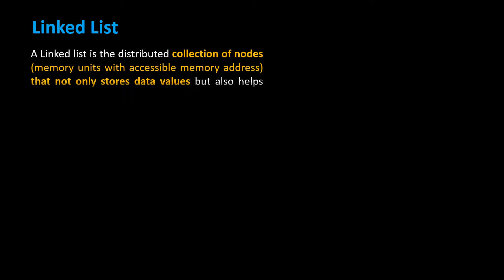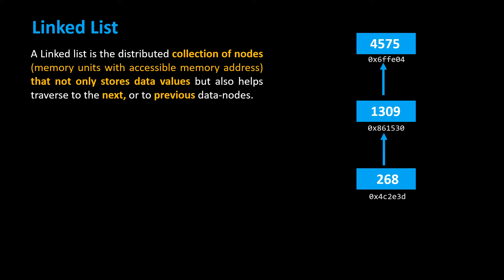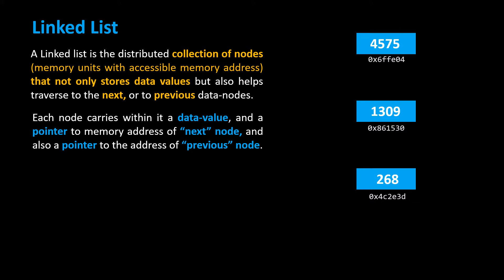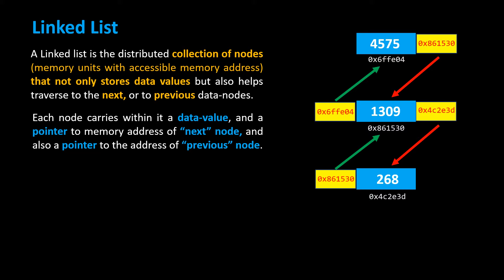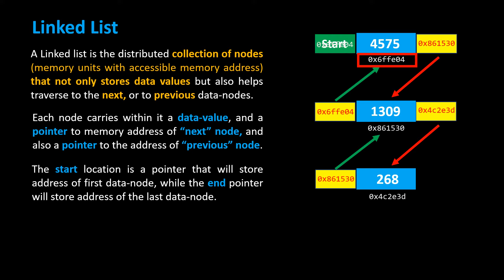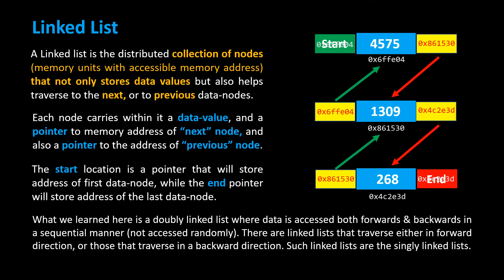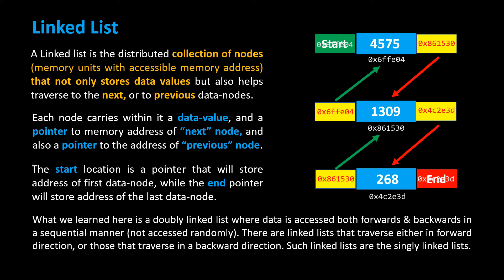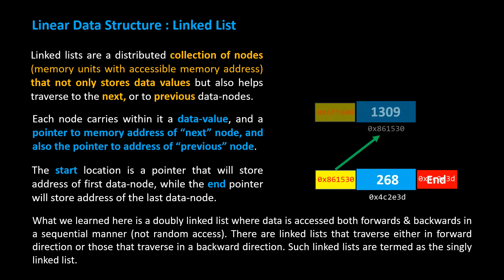What is a Linked List? Learn with a simple visual representation.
Learn how the Linked List works with the help of a "visual representation".

Lets create a Strong foundation for Programmers & Geeks. Learn from scratch. Evolve your Career.